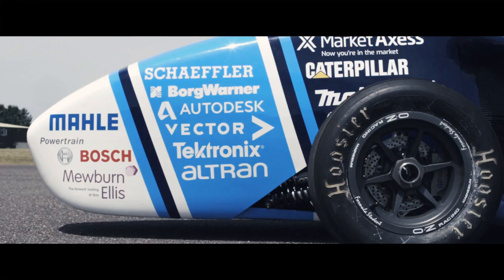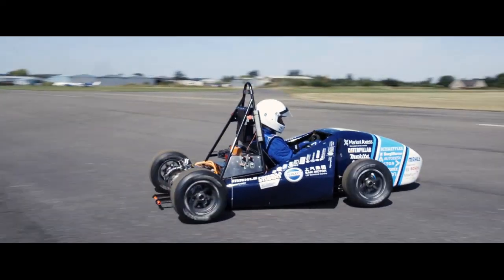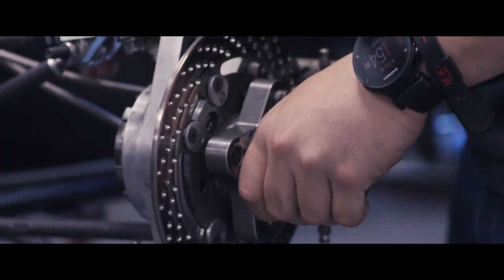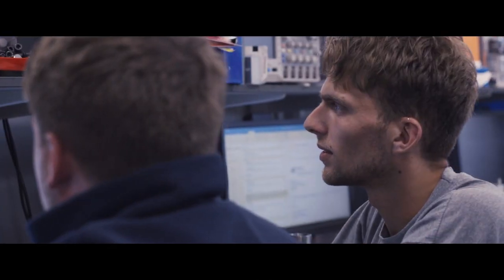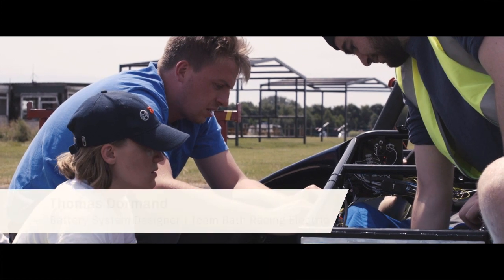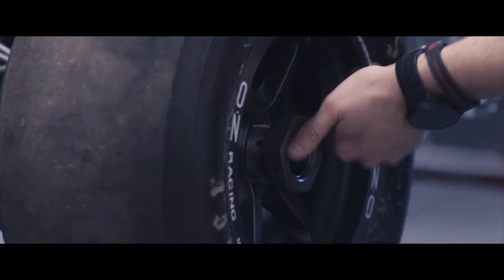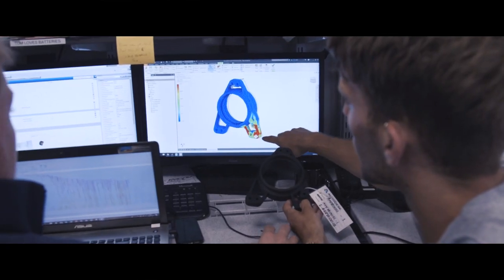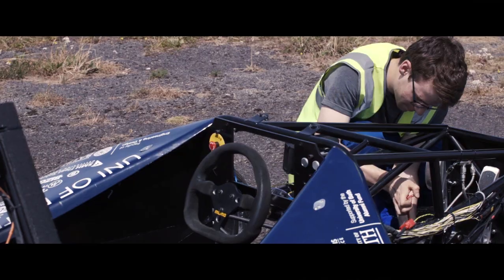University of Bath TBRe Racing Team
Team Bath Racing Electric (TBRe) is a young, exciting and innovative student motorsport team based at the University of Bath. Each year, TBRe designs, builds and tests a single-seat, open-wheel race car to compete on an international stage at Silverstone at the renowned Formula Student competition. Unlike many competitors, TBRe utilizes a fully electric powertrain. For us, this is crucial to not only allow a level of mechanical and electrical innovation unachievable by traditional cars but also to stay relevant in an industry that is shifting irreversibly toward electric vehicles. This video shows them on their journey to becoming the #1 UK Electric Racing team for Formula Student. At the same even they were also winners of the Santander ‘Most improved EV Prize’.